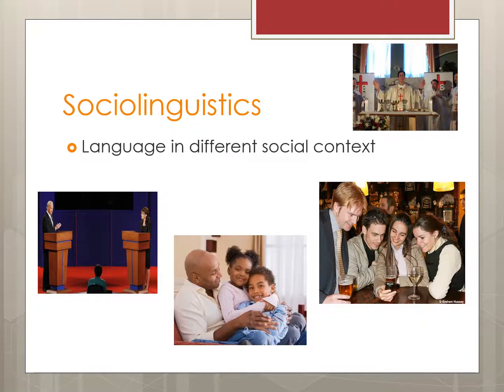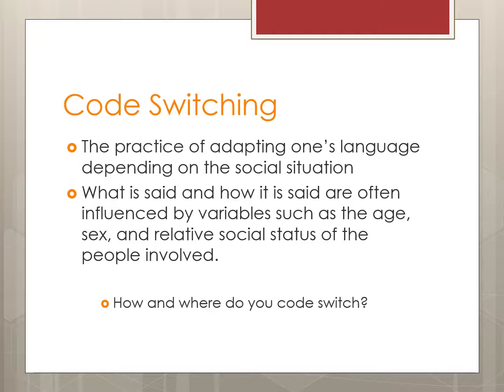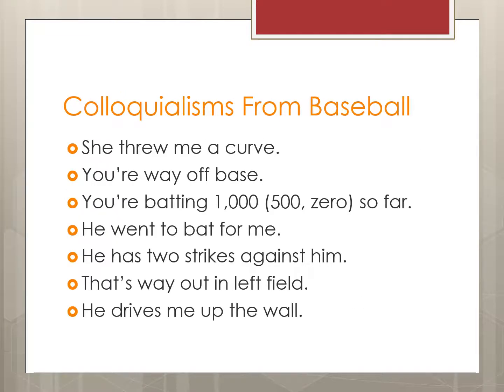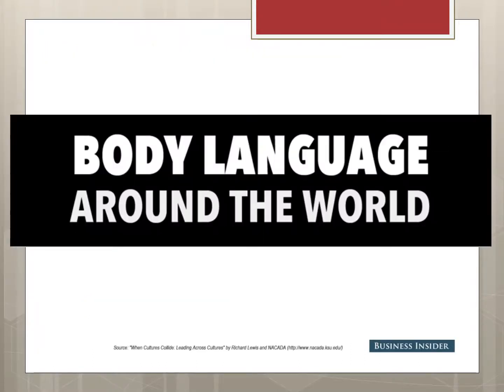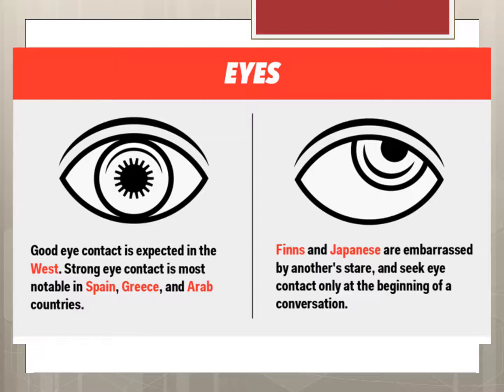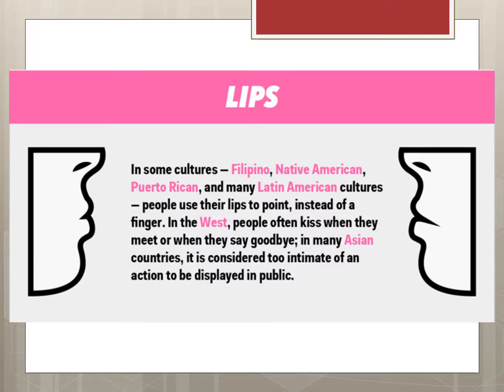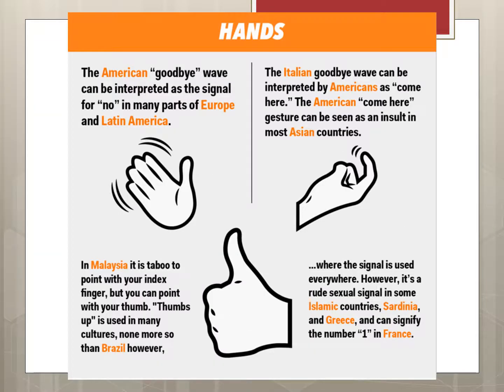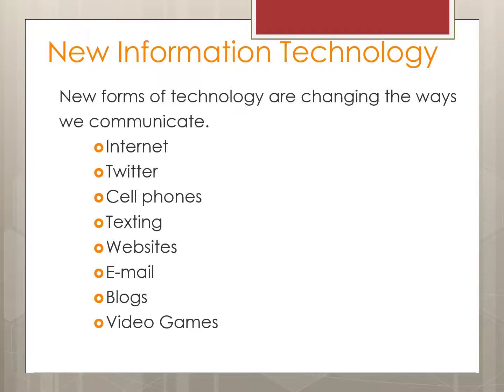Language lecture two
Language is an essential component of culture. It is one of the ways in which we pass on what it means to be a part of a group or society. Part two of your lecture.